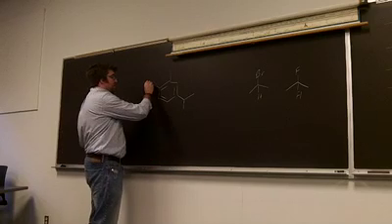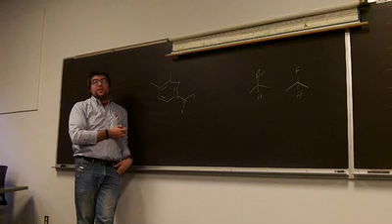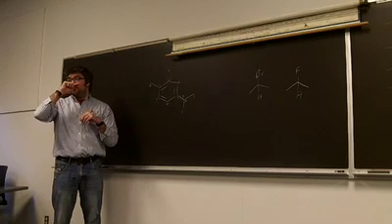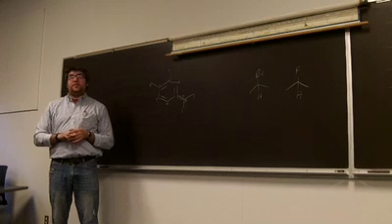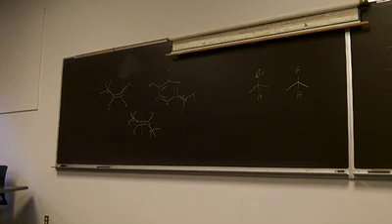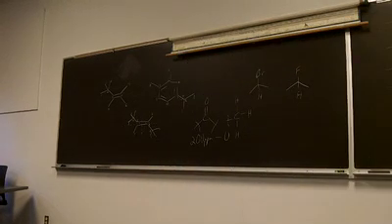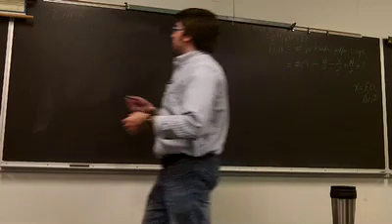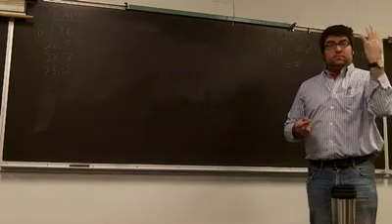CHM 351 Part 1 10-15-12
Dr. Wentzel's lecture